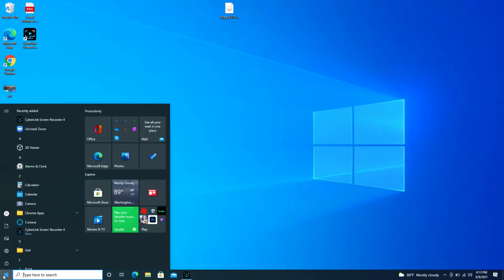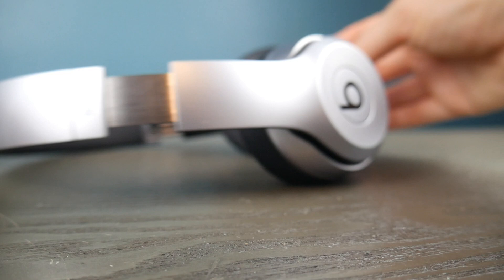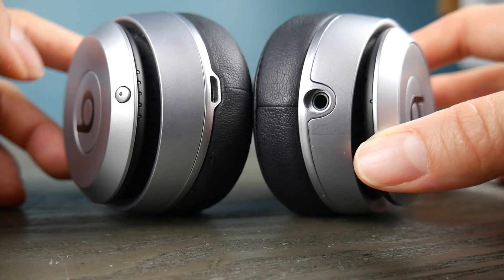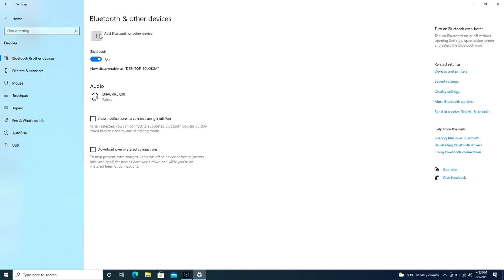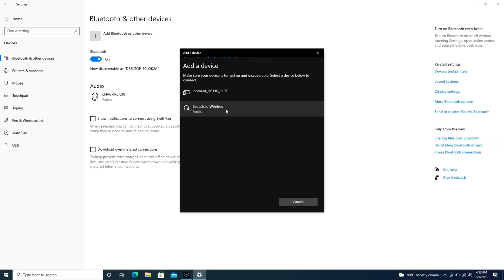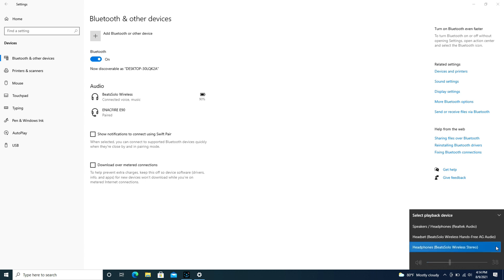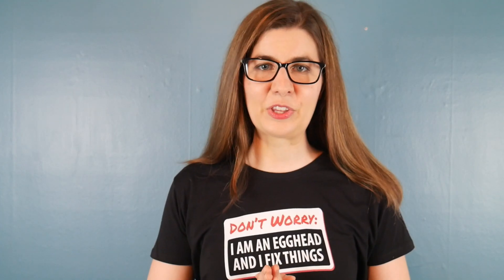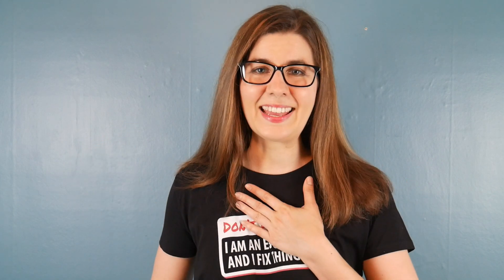How to Connect Beats Headphones to My MSI Computer - Tutorial by a Certified Technician